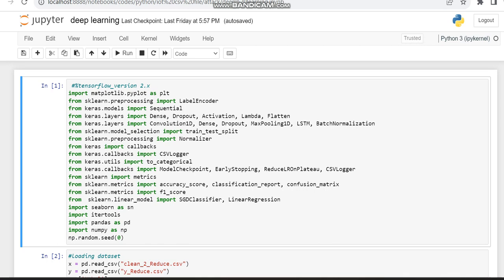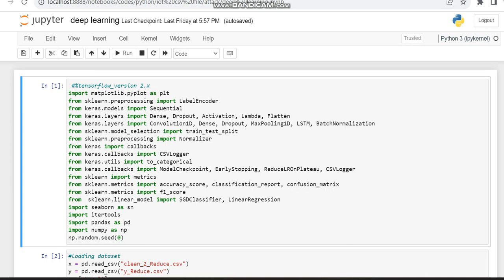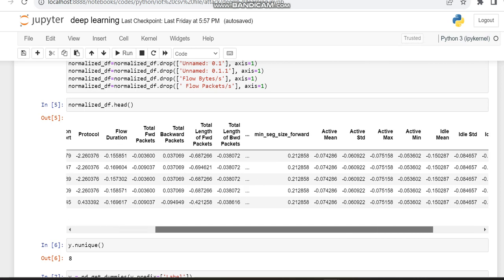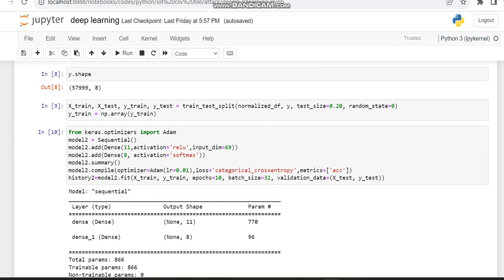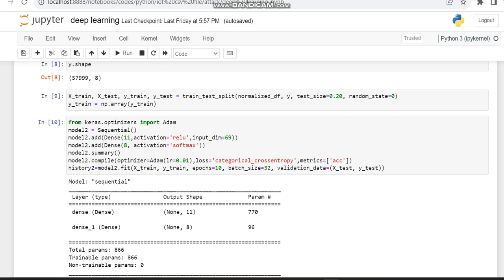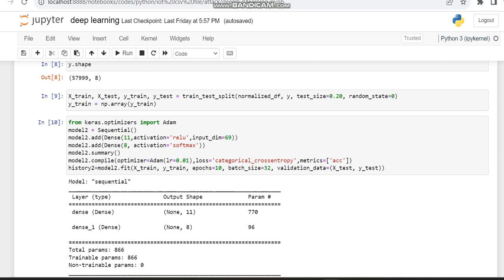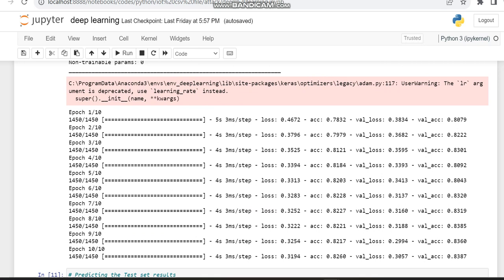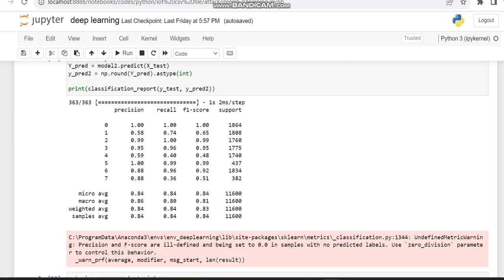Attack Classification ANN Scratch Python Code / ANN Scratch Python Code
This video shows Attack Classification ANN Scratch Python Code / ANN Scratch Python Code